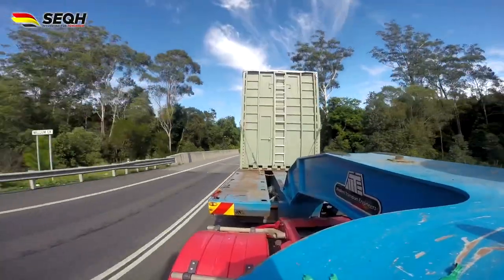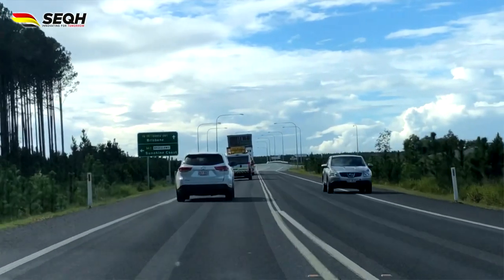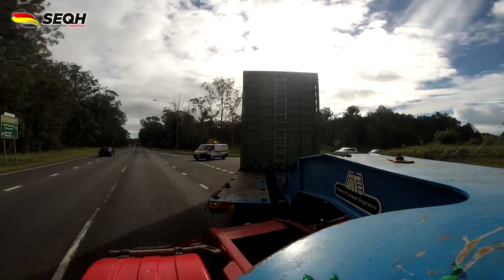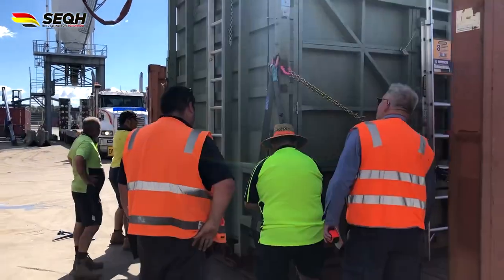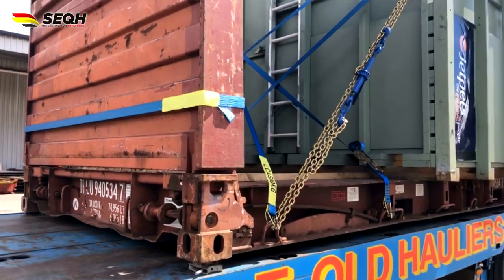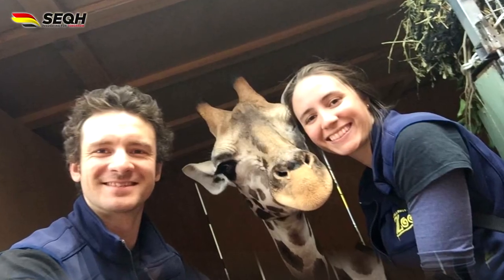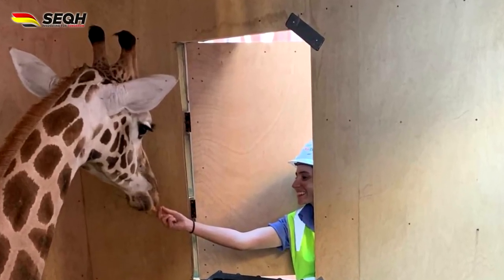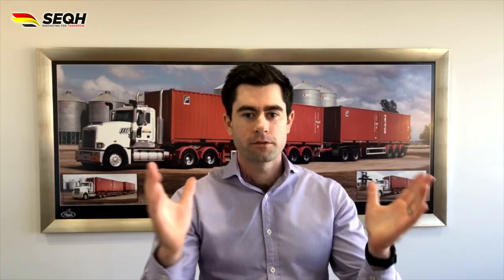Sunny the Giraffe - Australia to New Zealand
In May 2019, SEQH had the pleasure of safely transport a giraffe. We worked with the following professionals to orchestrate this highly sensitive move.

- Bell Total Logistics
- JetPets Australia
- APL (Shipping line)
- Wellington Zoo, New Zealand (as well as the local Zoo in Queensland)
- Patrick Terminal Brisbane

This video highlights the process taken to safely move "Sunny" from the local Zoo, back to SEQH Hemmant where he was lifted from the low loader trailer, onto a 20ft flat rack (used for international shipping). We then restrained Sunny's crate, food and supplies to the flat rack and arranged for a marine surveyor to inspect the load. Following this inspection, we put the load over the public weighbridge at our depot in order to record the VGM which is required for SOLAS purposes.

Sunny was then transported down to the Port of Brisbane, in particular the Patrick Brisbane Terminal, for an under-hook crane lift onto the vessel. This was the final lift onto the CMA CGM Coral V264N.

Sunny was then accompanied by 3 carers (which included with veterinarian) for his journey to New Zealand. Upon arrival into New Zealand, Sunny had a 12 hour drive to his new home, Wellington Zoo.

The vet and carers were amazing in our (SEQH's) opinion and were very impressed with his temperament and behaviour the entire trip from start to finish.

Sunny was slowly introduced into his new environment at Wellington Zoo which includes two female giraffe's.

We thank all parties involved in this special move for their incredible efforts and wish Sunny a happy future.